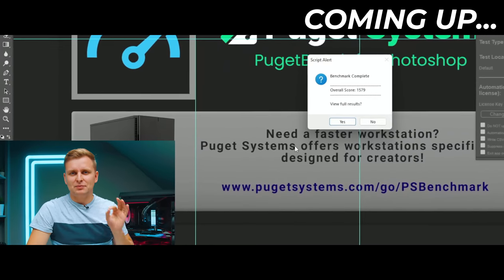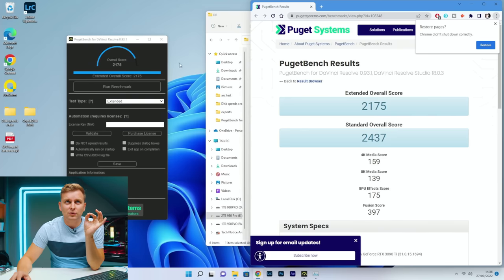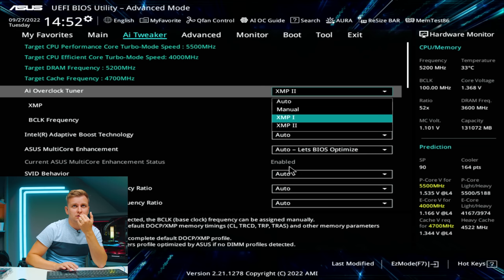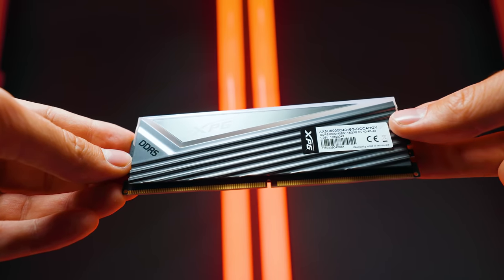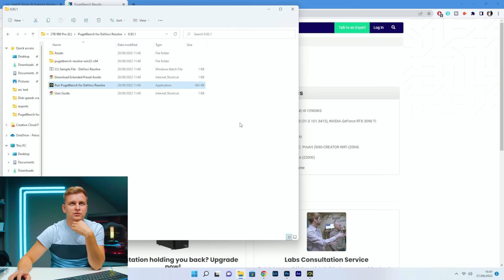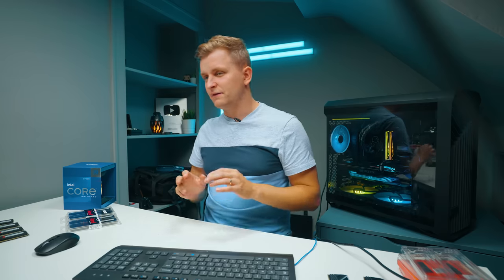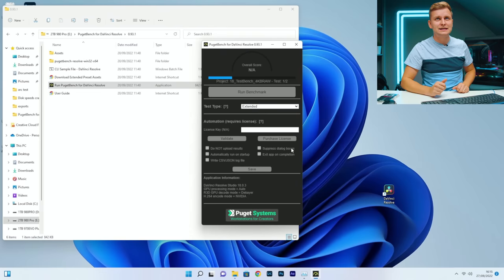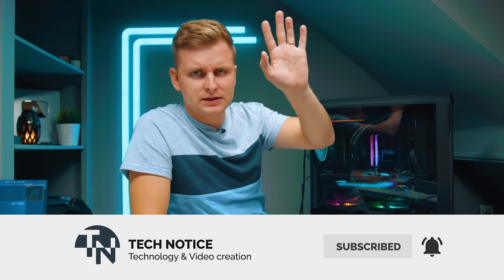4 STICKs DDR5 + XMP = NO BOOT .... Why It's still an issue! [+ tips & Workarounds]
4 Stick DDR5 XMP is still an issue... We need to talk! And some tips how to fix it.

Pick up Crucial DDR5 4800Mt/s 128GB

Video produced by Lauri Pesur

0:00 Coming up
0:18 Intro
1:09 Sponsored Segment
1:32 What DDR5 do I have?
1:59 XMP speeds and OC with RAM
2:25 128GB DDR5 system
2:55  Updating the BIOS
3:34 5200Mhz & 4800Mhz XMP
4:14 Checking the RAM QVL list
4:57 4 Stick XMP history
5:25 Enabling XMP
6:16 5200Mhz XMP testing
7:26 Is the iGPU the issue??
7:44 Why it's important to have good cooling for RAM sticks?
8:35 BSOD. coz of iGPU?
9:03 Silicon Quality ... 12900ks
9:55 Testing 5200Mhz vol 2
11:16 6000MHz 4 Sticks XMP
12:40 6000MT/s boot/post issues...
13:14 How to get 6000MT/s working?
13:45 Concluding the 4 STICK XMP
16:20 RAM Tips for Creators
19:25 Links in the description